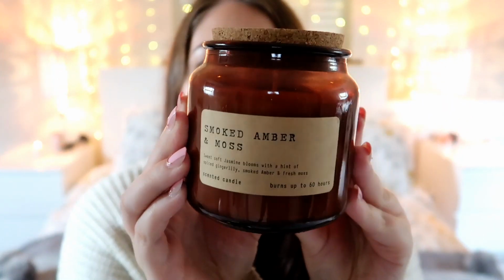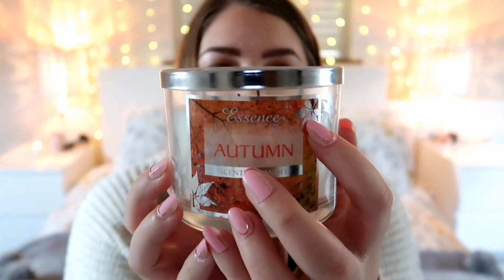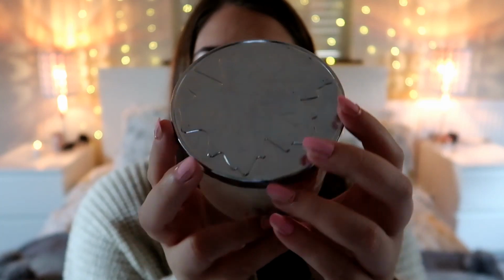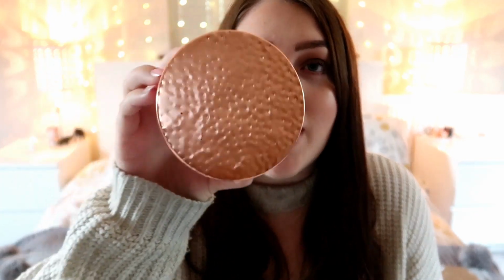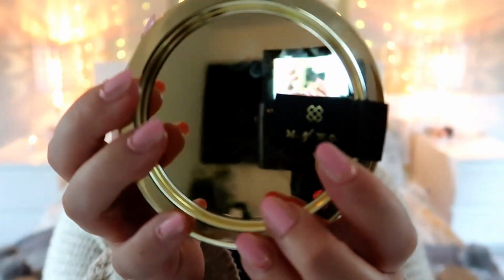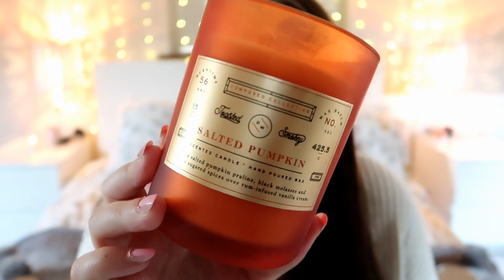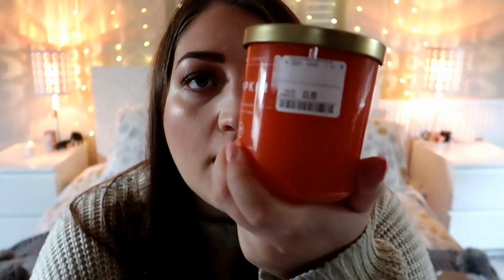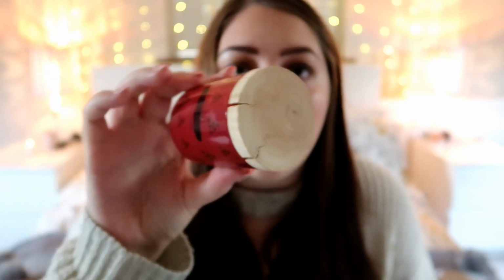AUTUMN CANDLE HAUL 🍂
SOCIAL MEDIA STUFF ♥
FAQS  ♥
1. Age? 23
2. Location? Birmingham, UK
3. Job? Pro makeup artist, beauty technician, Avon rep and founder of Gracie Saunderson Bags! Youtube is my hobby!